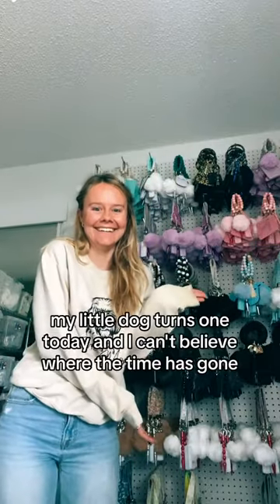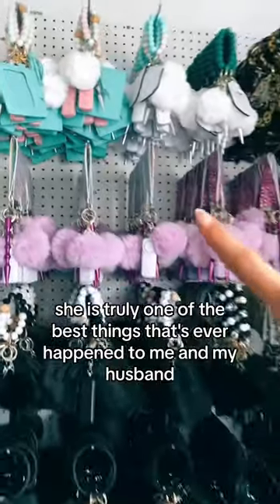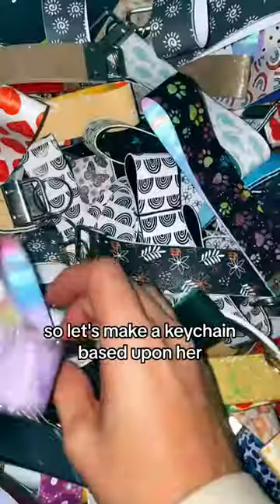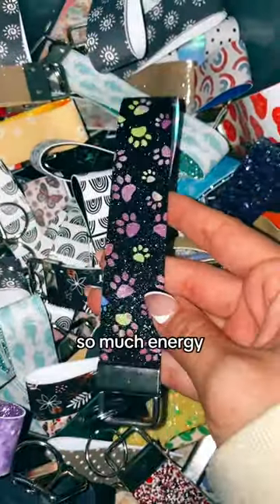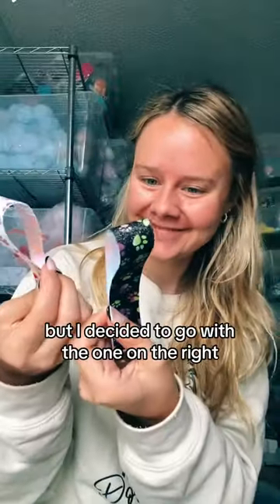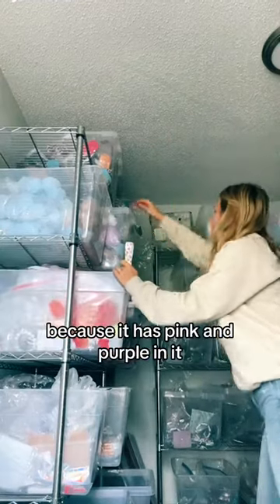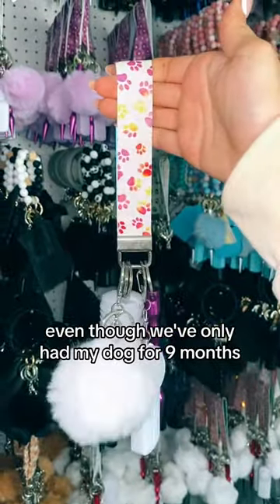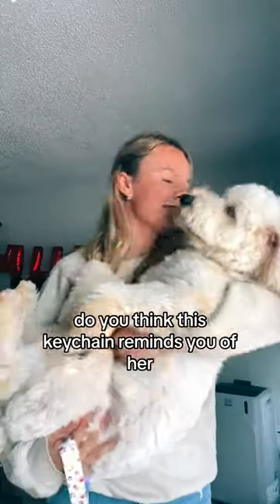I made a keychain based upon my dog?!